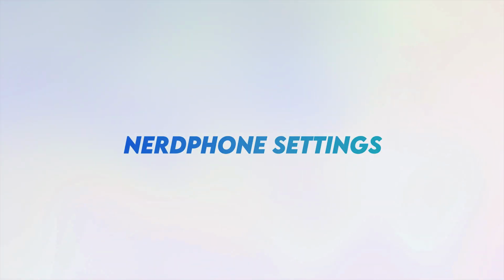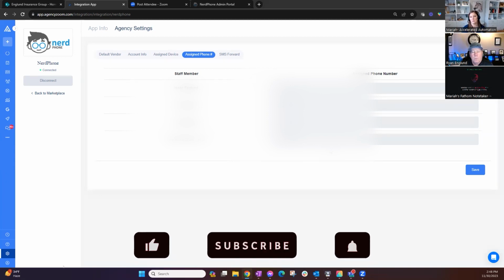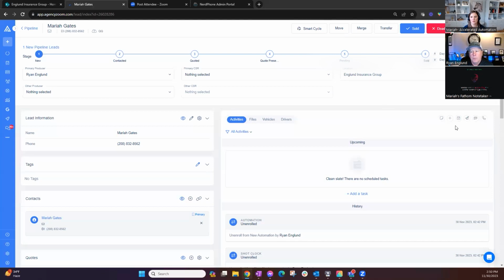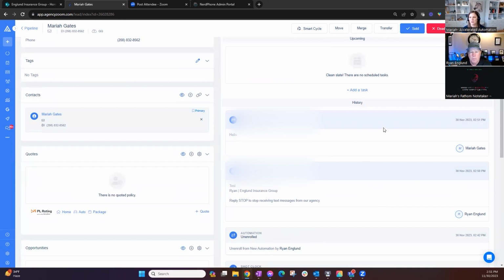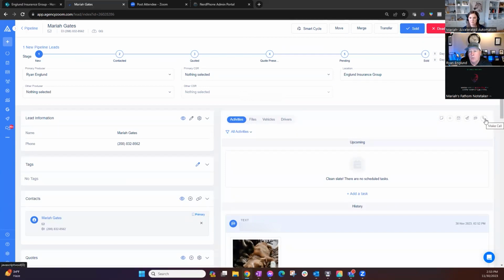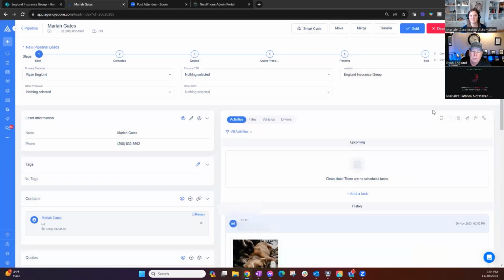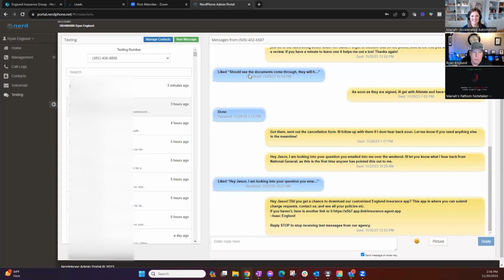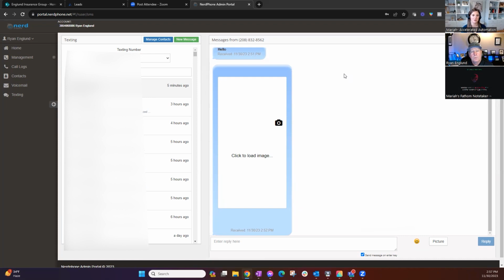AgencyZoom + Nerdphone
Check out this live real-time demo of precisely how AgencyZoom and Nerdphone Integration works. This demo is driven by an agent using this integration in his agency daily!